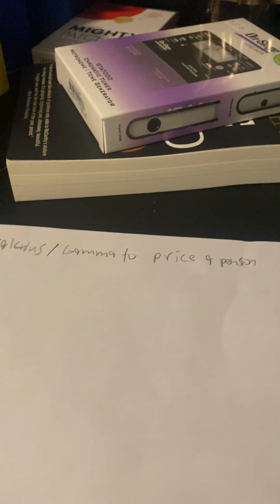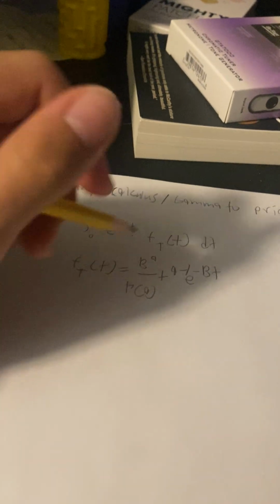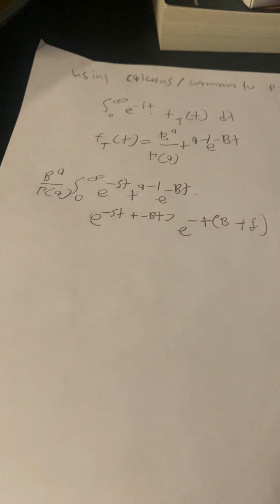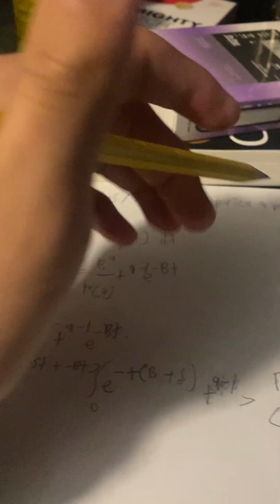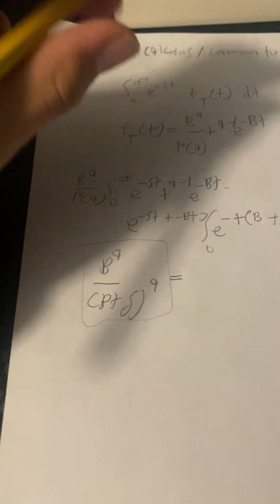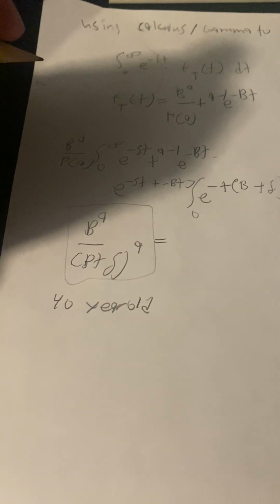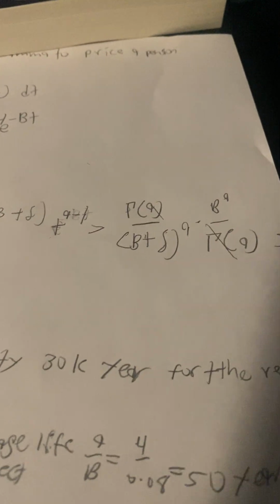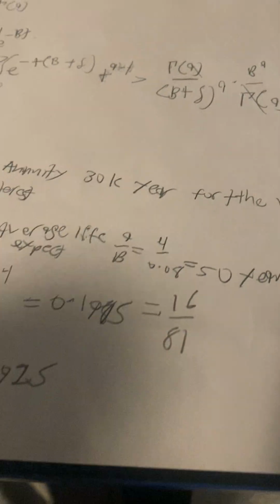Using Calculus/Gamma to Price a Pension